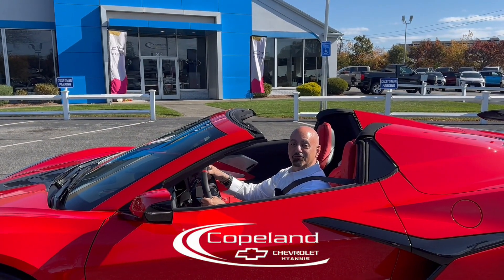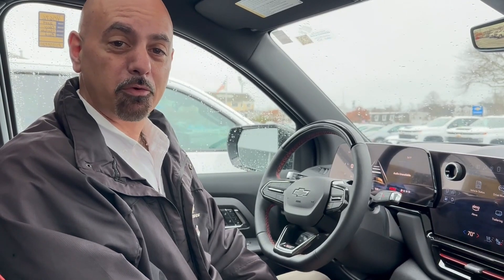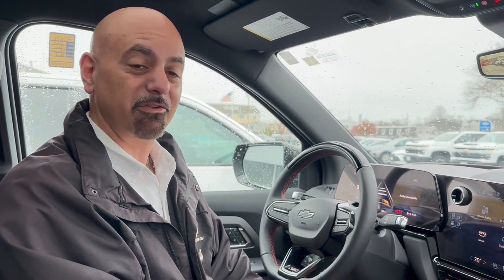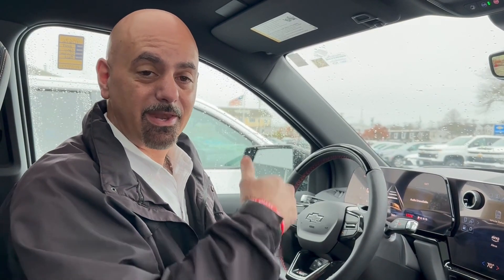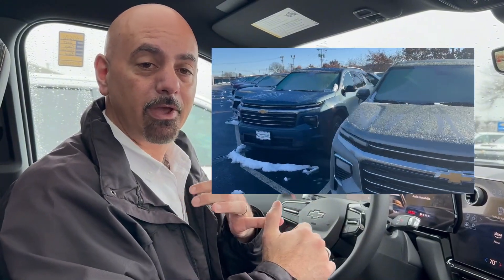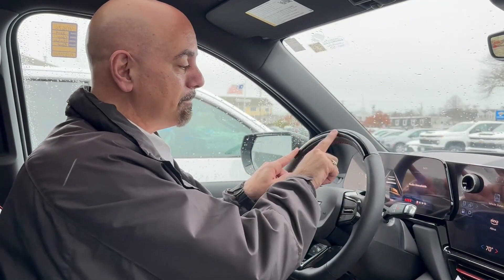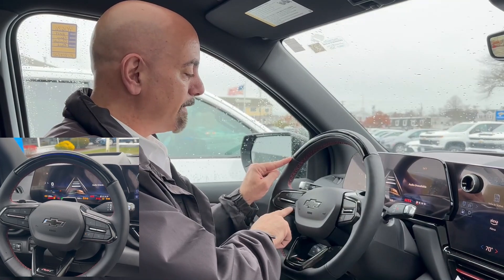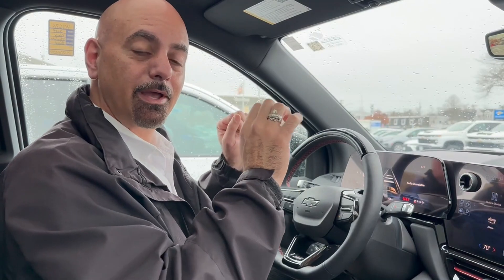Chevy's Adaptive Cruise Control and Super Cruise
Chevy Super Cruise vs. Adaptive Cruise Control: 🚗 Learn the differences and see which is best for you!